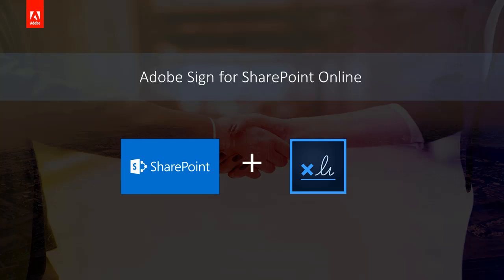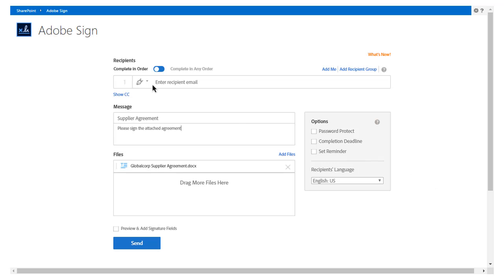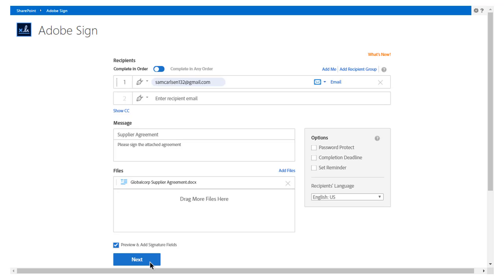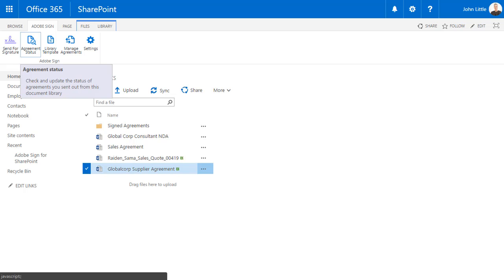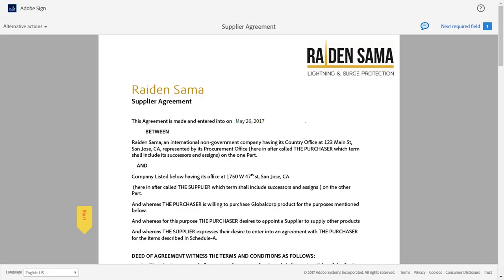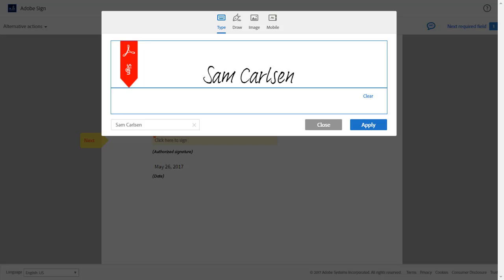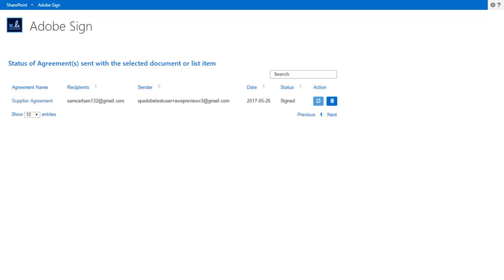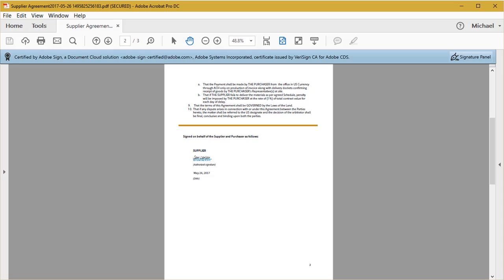Adobe Sign for SharePoint | Adobe Document Cloud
Easily send, sign, track, and file contracts right within Microsoft SharePoint.

Scan, edit, review, sign - all on the go. Adobe Document Cloud gives you the tools to maximize your workflow and get your team running like a well-oiled digital machine.